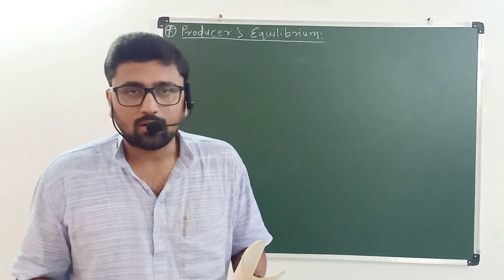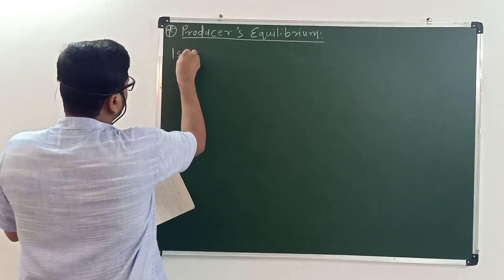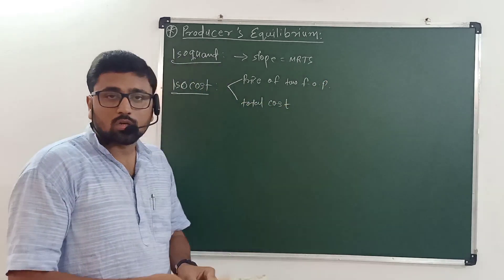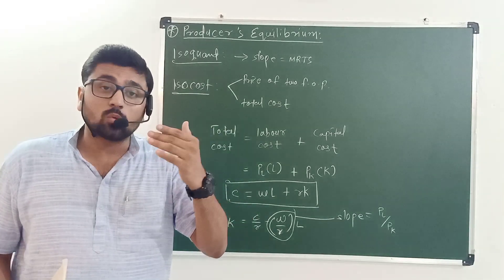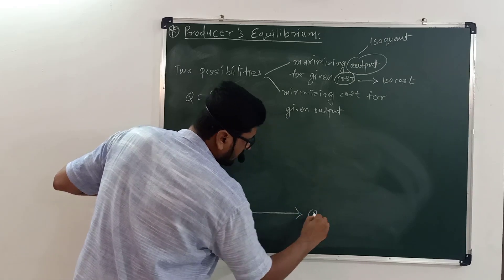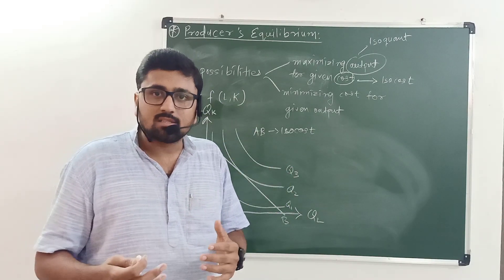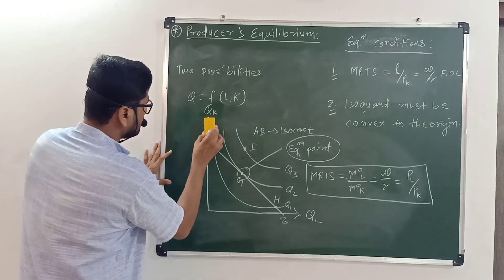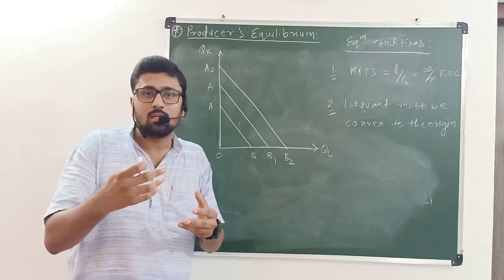Producer's Equilibrium with Isoquant and Isocost || Microeconomics || Dr. Atman Shah || SXCA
Producer's Equilibrium can be explained with the help of Isoquant and Isocost.